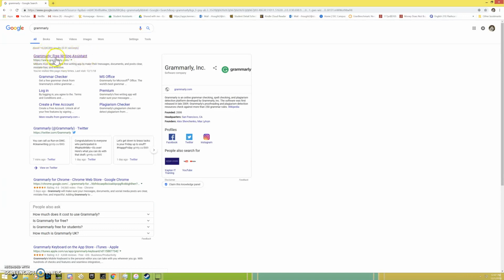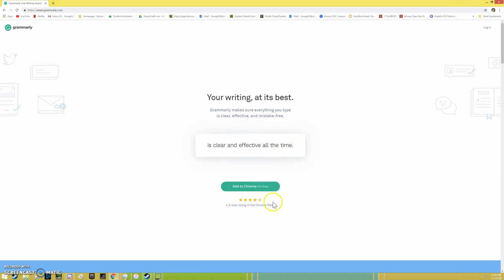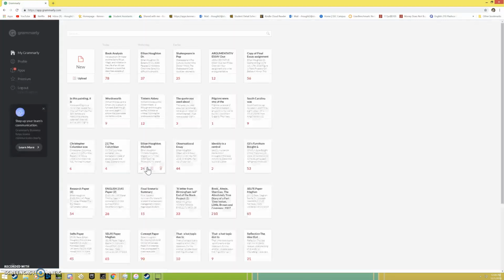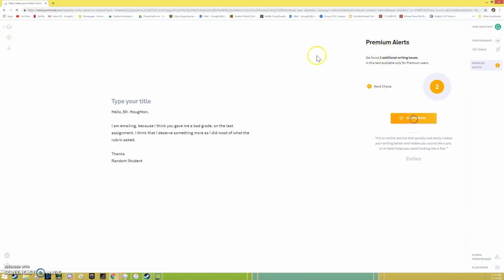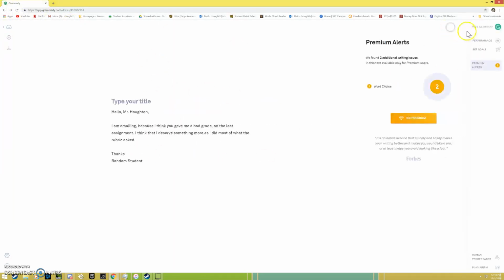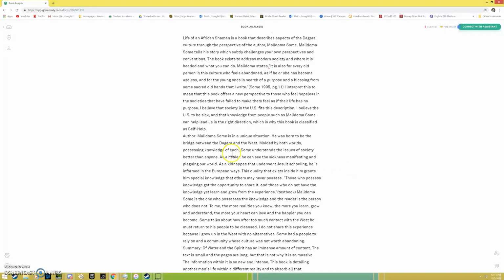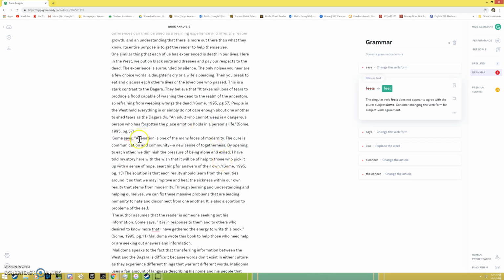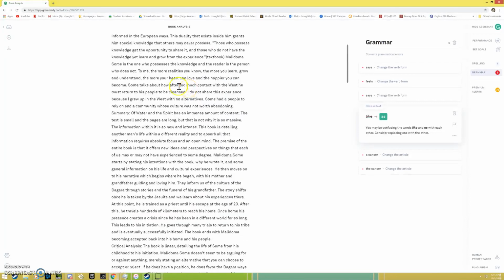Grammarly Guide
A quick guide to Grammarly and how to use it.